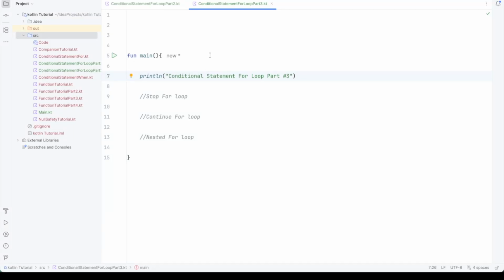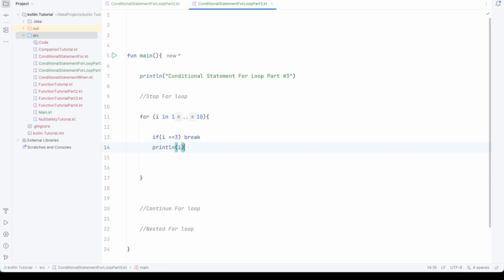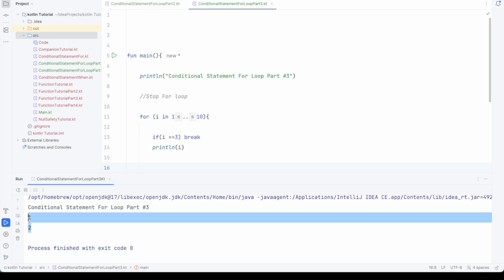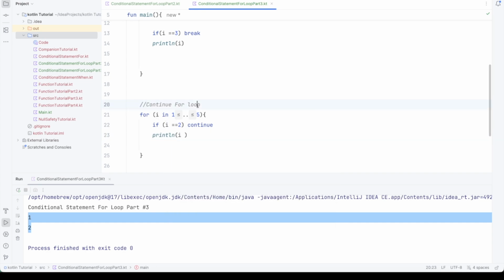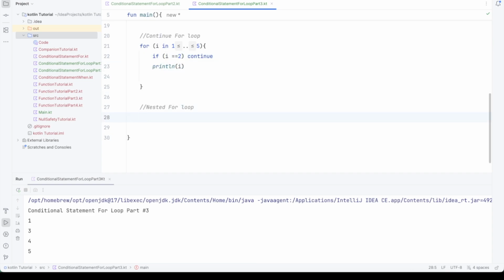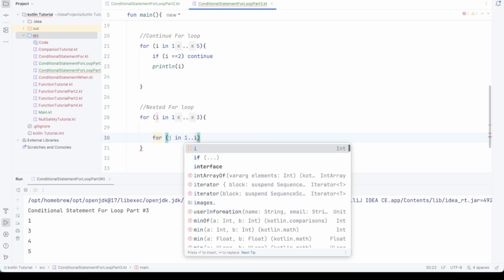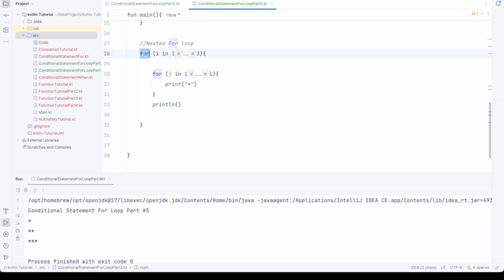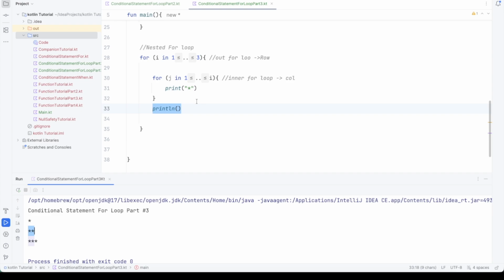Kotlin For Loop Part 3 🔥 | Break, Continue & Nested Loops Explained